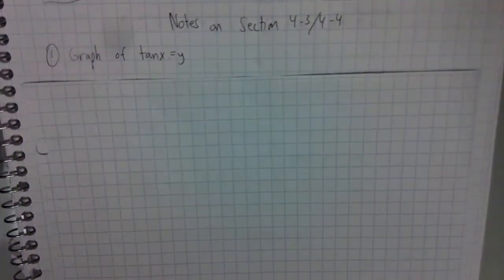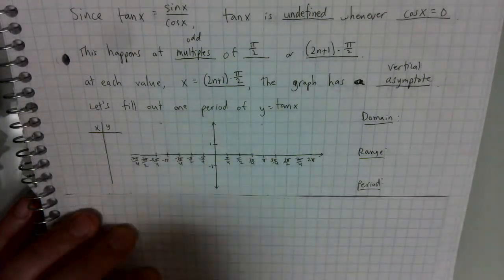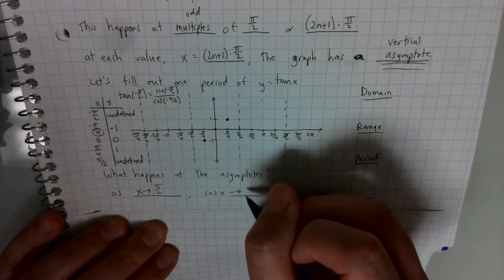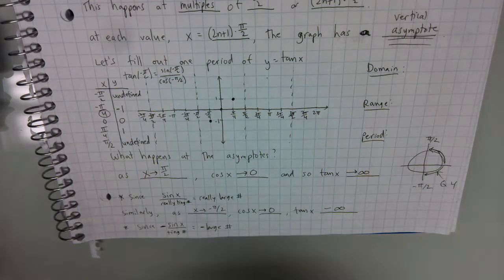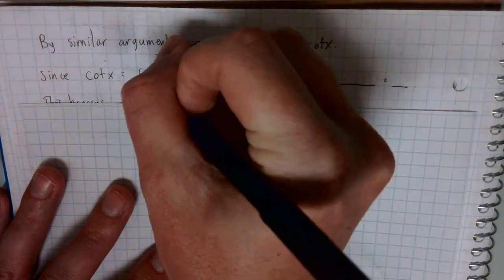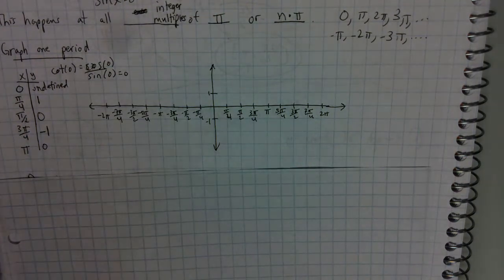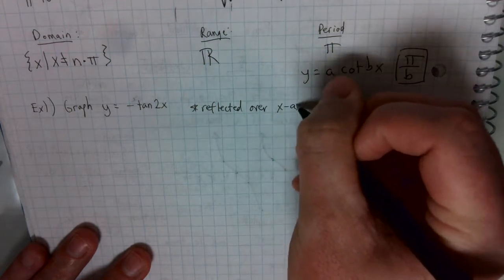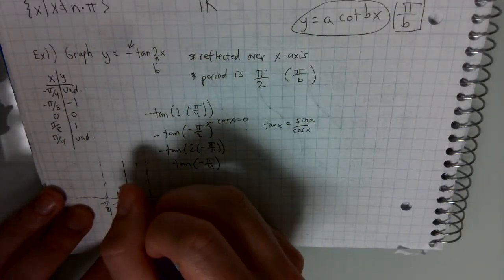Graphs of tanx_cotx